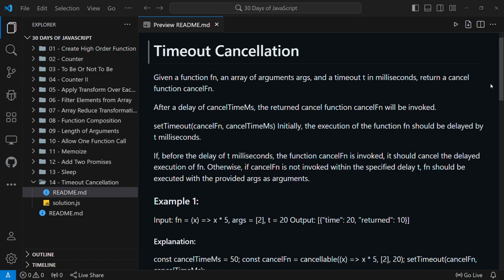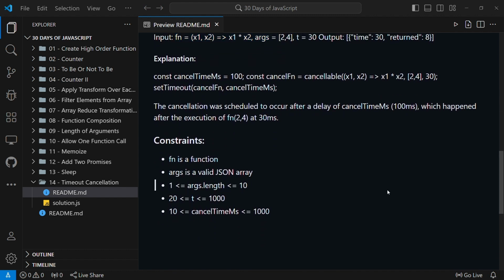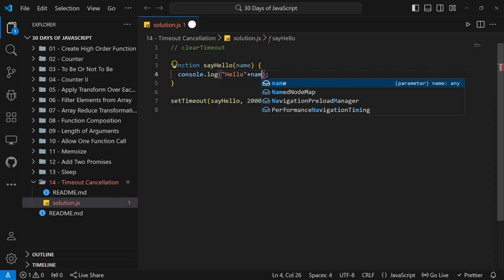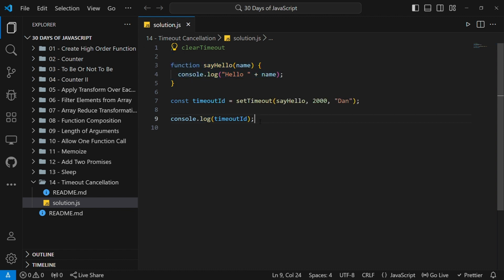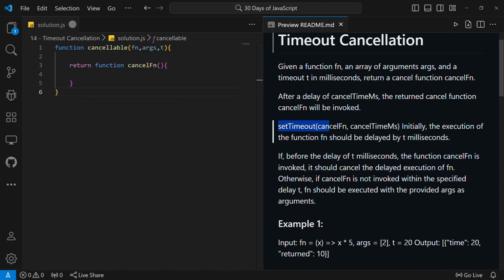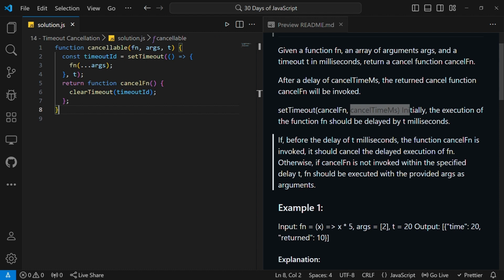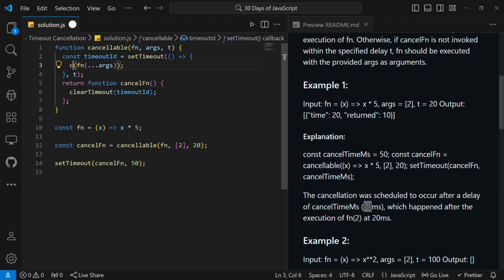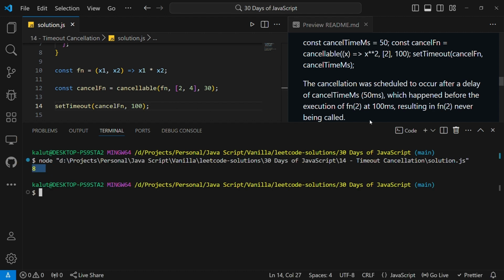14 - Timeout Cancellation: Mastering setTimeout and clearTimeout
Explore the intricacies of timeout cancellation in JavaScript with an in-depth tutorial. This guide covers how to delay function execution using `setTimeout` and how to cancel the scheduled execution using `clearTimeout`. Before diving into the solution, we provide a thorough explanation of these essential JavaScript functions.

Learn how to use `setTimeout` to delay the execution of a function by a specified number of milliseconds. We cover the syntax and practical use cases of `setTimeout`.

Discover how `clearTimeout` works to cancel a function scheduled with `setTimeout`. Understand when and why you might need to cancel delayed function executions.

Combine `setTimeout` and `clearTimeout` to create a cancellable function. Learn how to delay the execution of a function and provide the ability to cancel it before it executes.

Work through a practical example where we implement a cancellable function. This example demonstrates how to delay the execution of a function and use `clearTimeout` to cancel the function if needed.

Join us to master the art of function cancellation and efficient timeout handling in JavaScript, enhancing your asynchronous programming skills and enabling you to build more responsive applications.

Timestamps:
0:00 - Intro
0:19 - Read Problem
03:22 - clearTimeout Function
09:40 - Solution